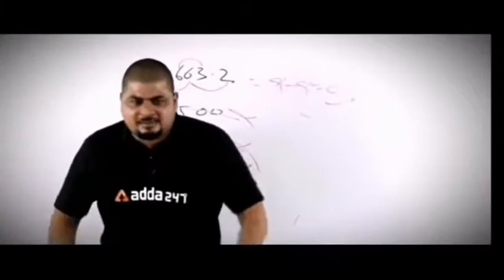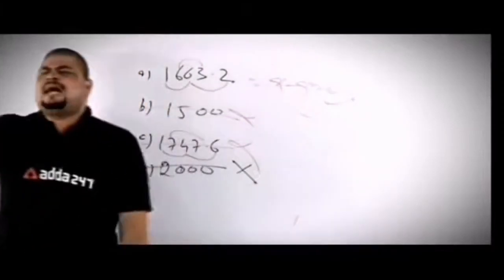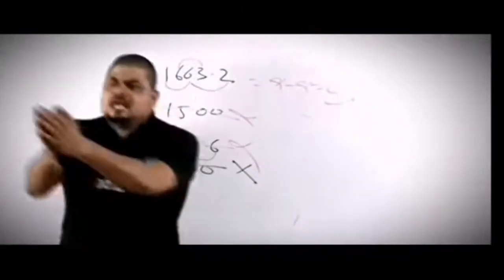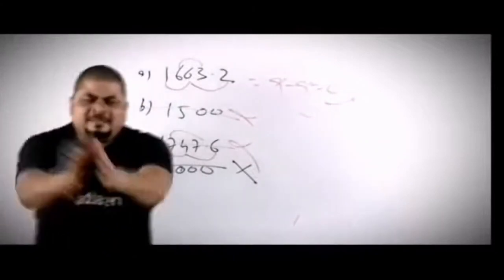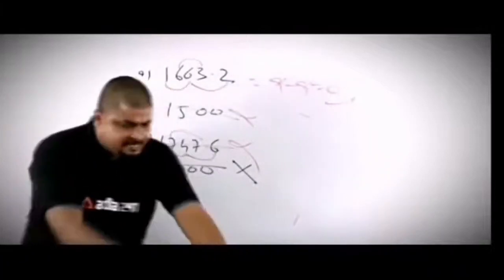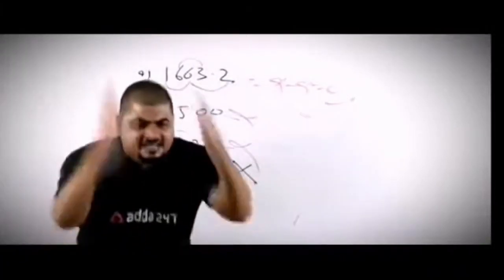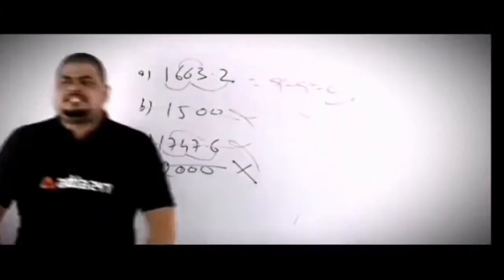धांसू सर का धांसू कॉमेडी 😂😁🤣 || Ab aise hi Teachers ko LOG pasand Karte